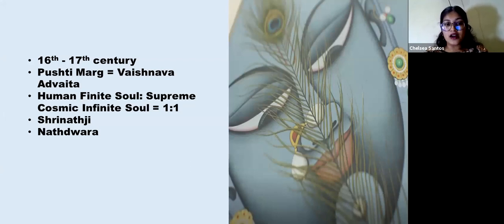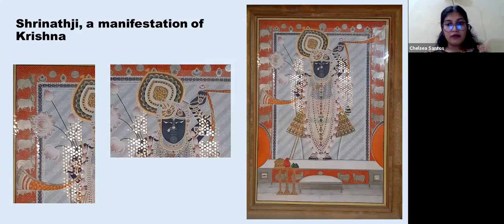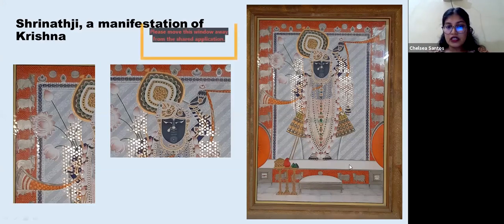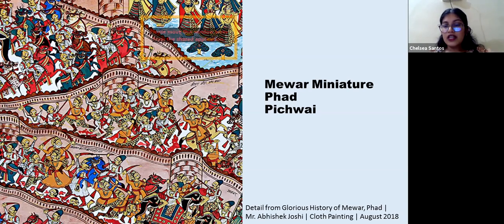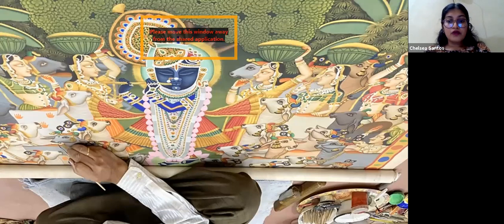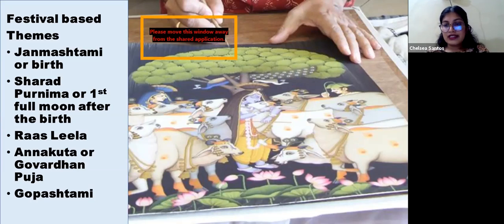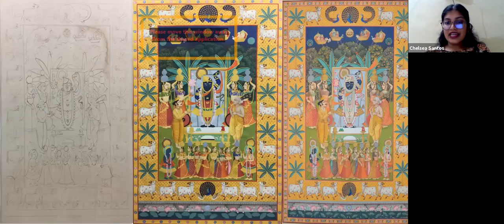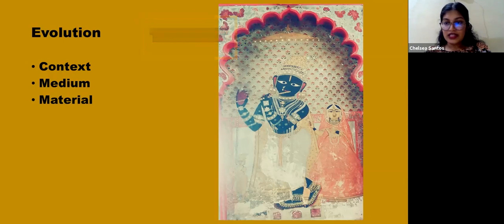Pichwai Art of Nathdwara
What is the essence of the Pichwais of Nathdwara and how have they transformed over the years; watch to find out. This was part of ArtFromHome; an Online Workshop held in joint collaboration with Department of Ancient Indian History, Culture and Archaeology, St. Xavier's College (Mumbai) and The Museum Society of Mumbai.⁣